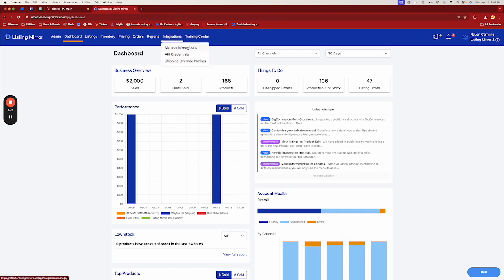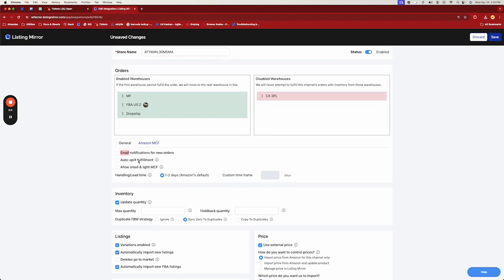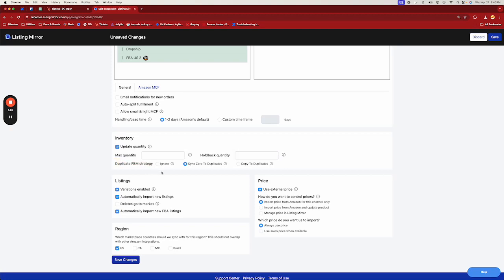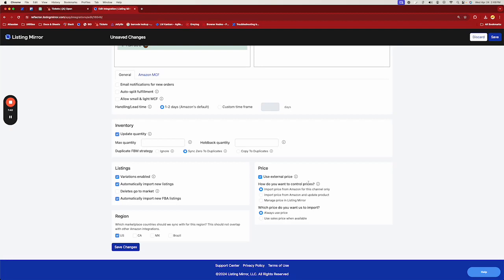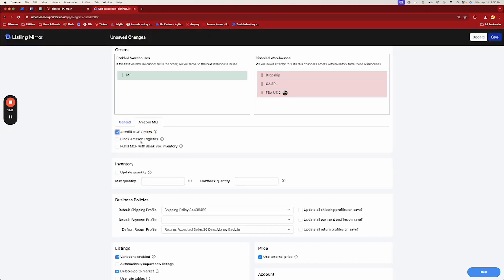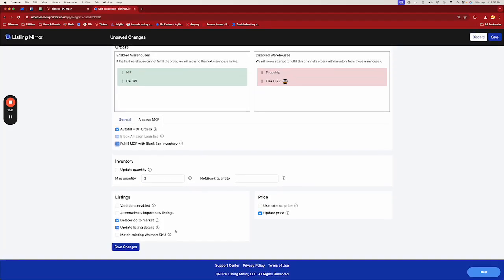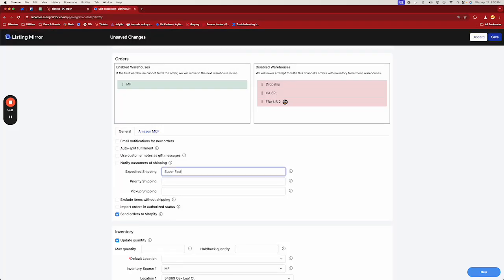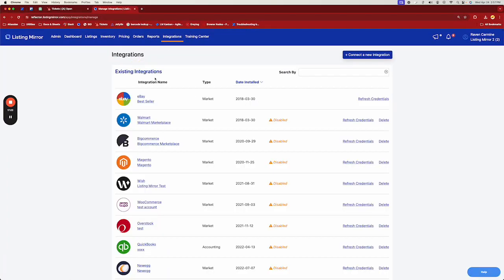Marketplace Integration Settings Check-up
Check out this video for a walk-thru of our marketplace integration settings for Amazon, Walmart, eBay, and more...